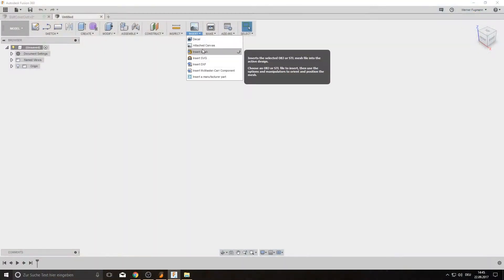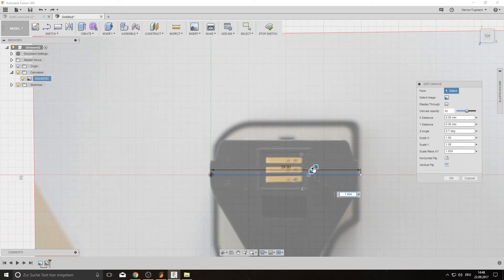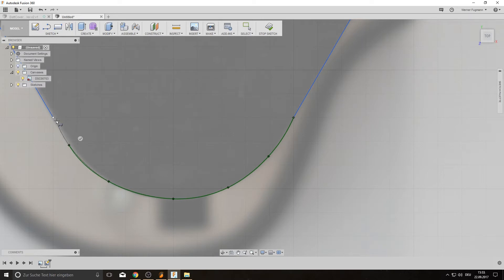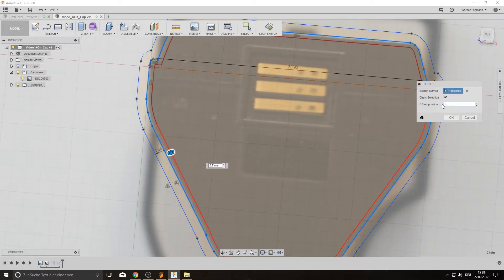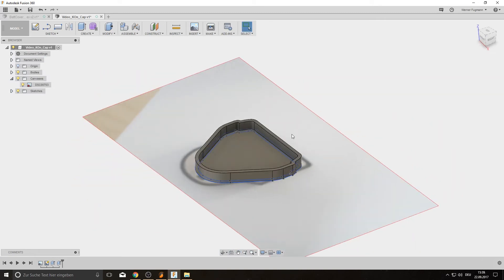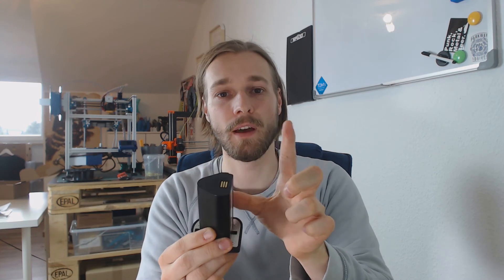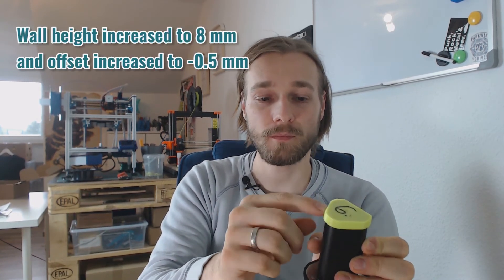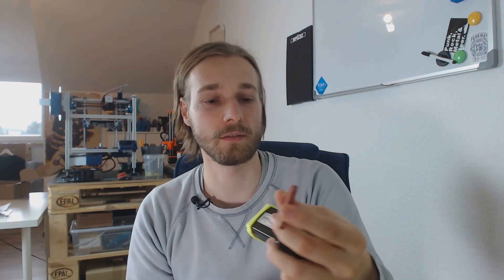Fusion 360 Tutorial: Designing with image reference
Designing your own utilities using a simple image reference technique in Fusion 360 is very easy. Watch my tutorial video to learn more about it and how I designed a battery cover in a short amount of time. Also you‘ll get a quick view on tolerance differences between flexibel materials (Ninjaflex) and PLA.